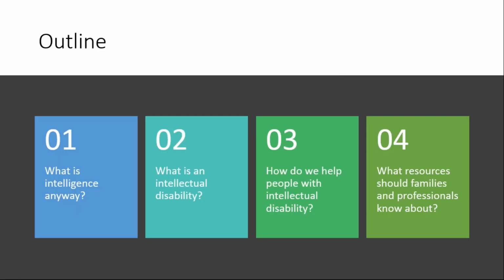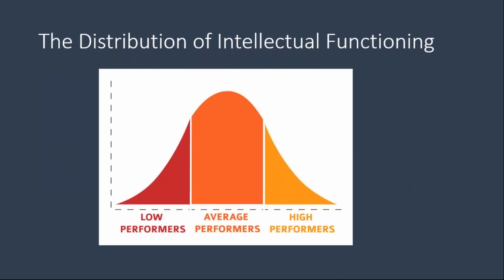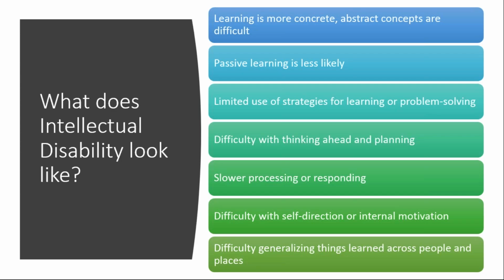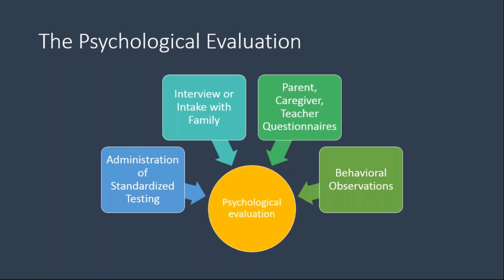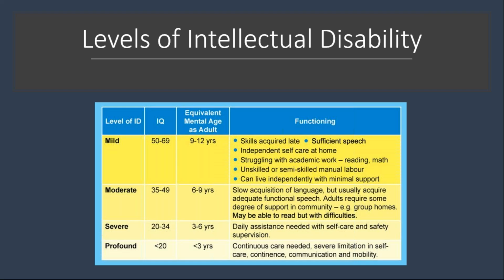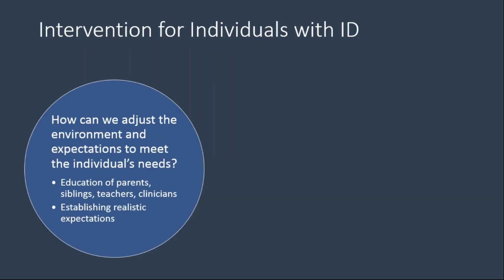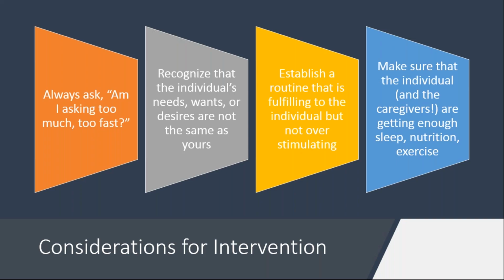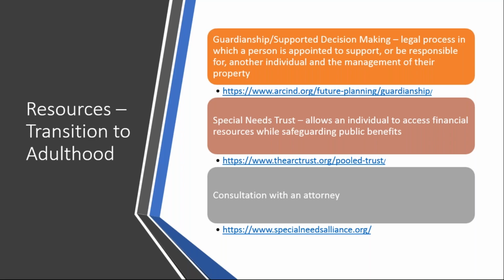Understanding Intellectual Disability Definitions, Intervention, and Resources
This webinar will review what the term “intellectual disability” means and how it is diagnosed through psychological evaluation. We will also discuss the different levels of intellectual disability and how this impacts intervention and treatment. In addition, resources useful for parents, teachers, and other health care providers working with individuals with an intellectual disability will be shared.